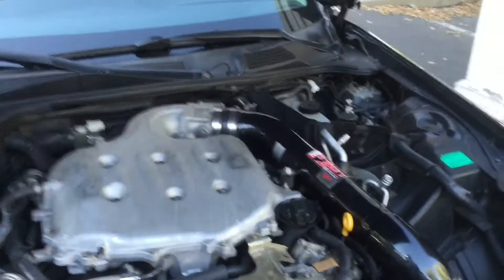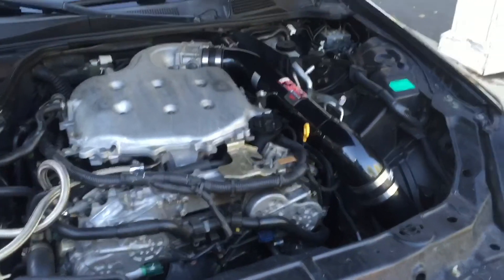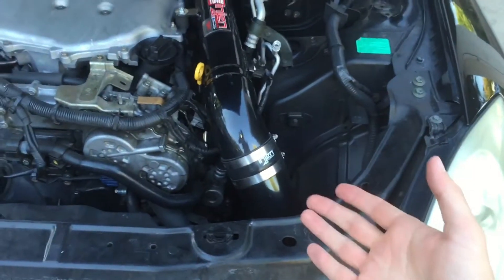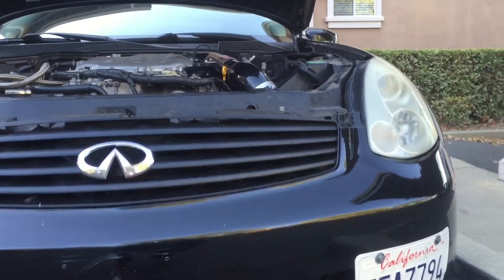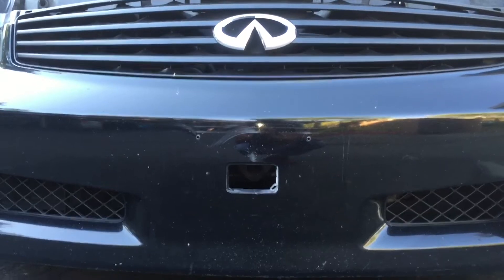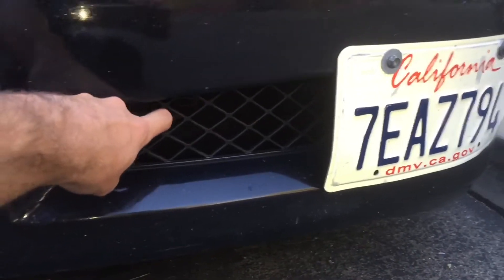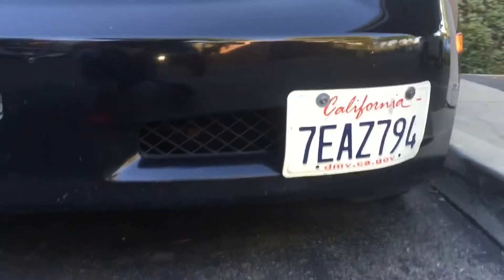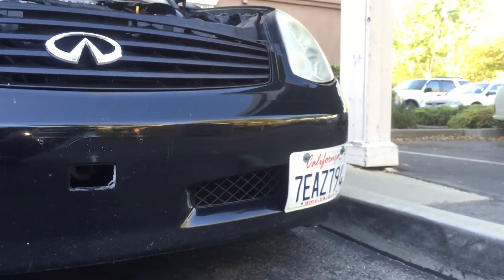Am I going to Hydrolock my engine!?!? How to prevent Hydrolock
Hydrolocking your engine is the most common reason people hesitate when buying a cold air intakes on vehicles.

This video goes over a few things you can do to make sure u get all that cold air u want and keep the water out!!!